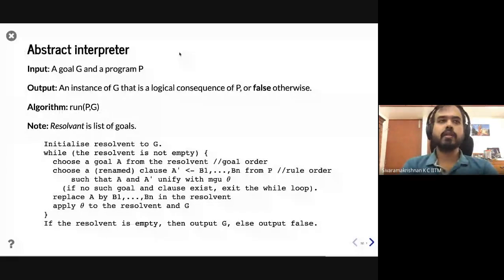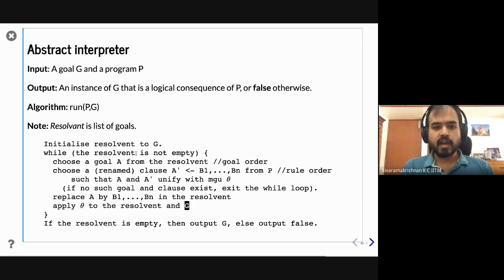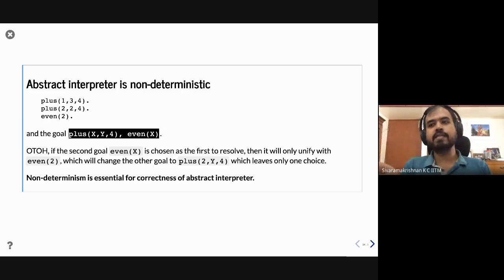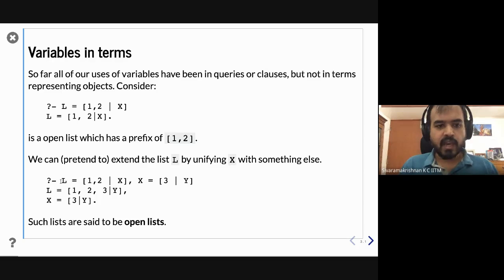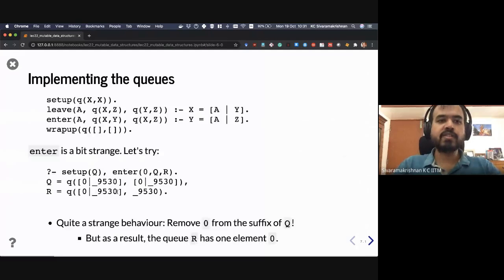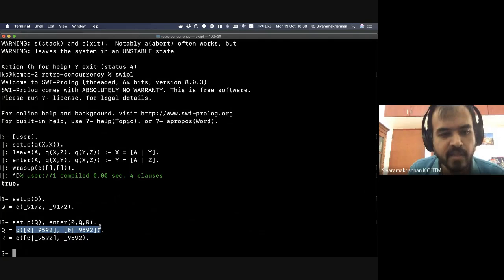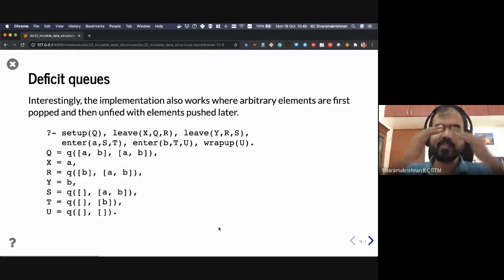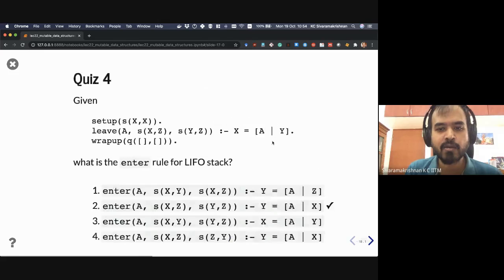CS3100 POP - Lec 42 - Control + Mutable Data Structures